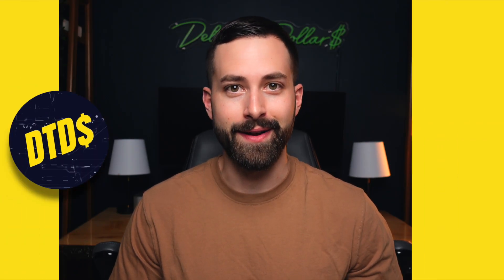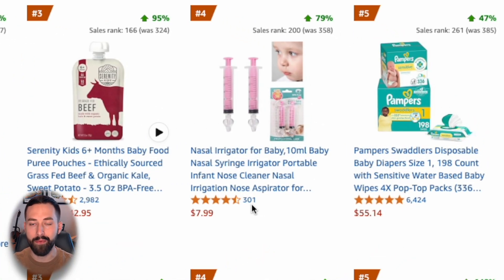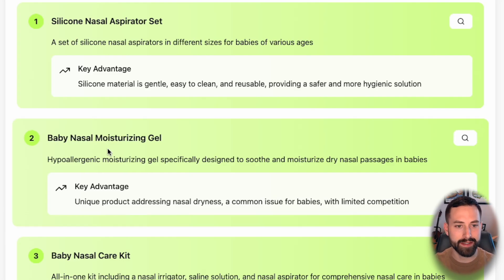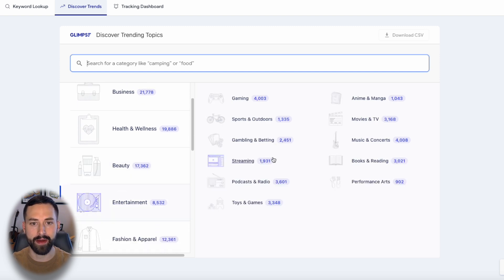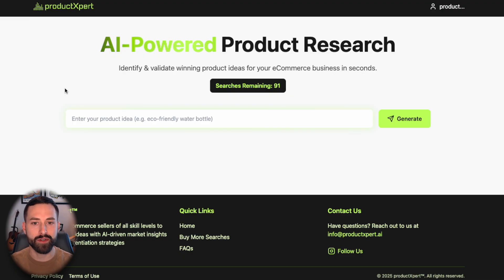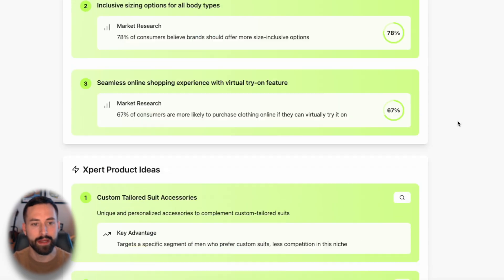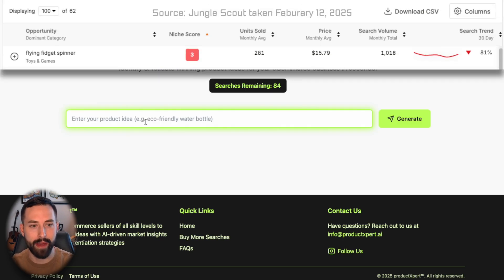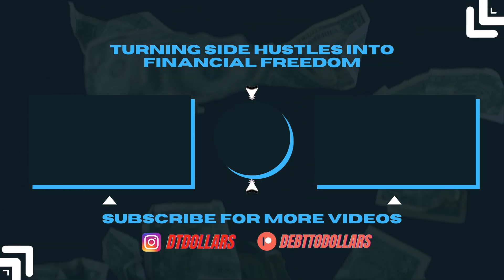4 FREE Product Research Strategies for eCommerce Sellers | productXpert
productXpert is the ultimate tool for both beginners and experienced sellers on Amazon, Shopify, eBay, Walmart, and other eCommerce platforms. Whether you're just starting or looking to scale, ProductXpert helps you identify and validate winning product ideas with ease.

To get started, I recommend checking out these 4 FREE product research strategies that can help you pinpoint your next best-seller. Give them a try the next time you're on the hunt for a profitable product idea!

📎 VIDEO LINKS 📎
↪︎ Movers & Shakers List

⏲ TIMESTAMPS ⏲
0:00 Strategy 1: Amazon Movers & Shakers List
3:18 Strategy 2: Google Trends + GLIMPSE
5:18 Strategy 3: Xpert Product Ideas For Existing Brands
7:29 Strategy 4: Validating Other Product Research Software Ideas

📢 IMPORTANT INFORMATION 📢

The information contained in this channel does not constitute financial, investment, or professional advice and should not be relied upon as such. Before making any investment decisions, you should always consult a professional financial advisor. The host of this channel assumes no responsibility or liability for any actions taken as a result of the information shared on this channel. All investments carry risk and past performance is not indicative of future results. Viewers are fully responsible for their own investment decisions.